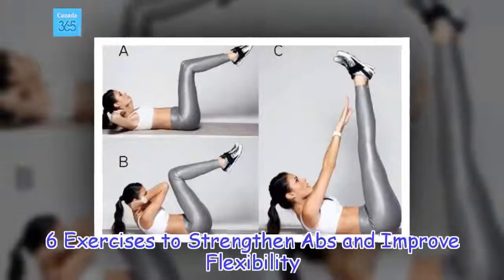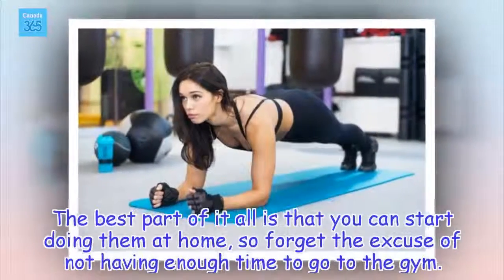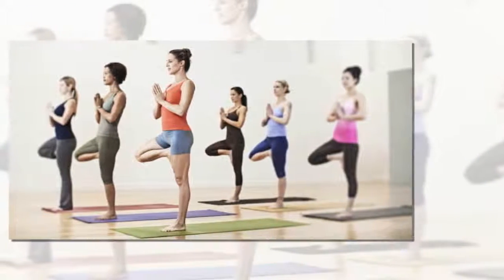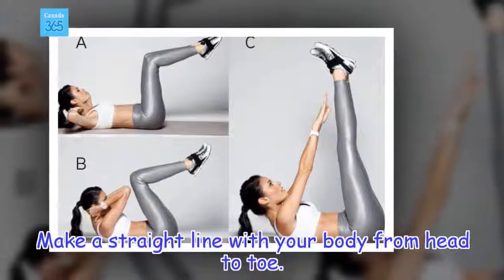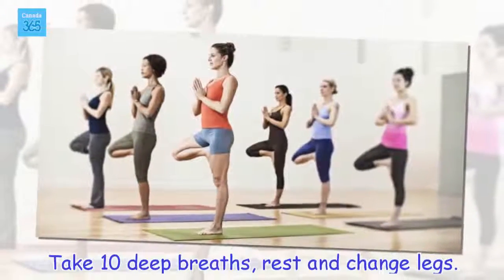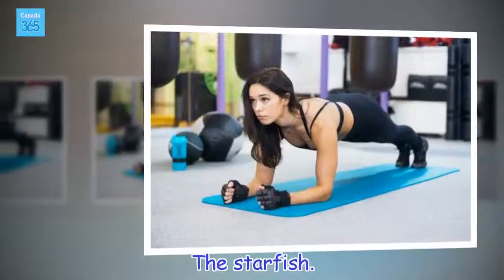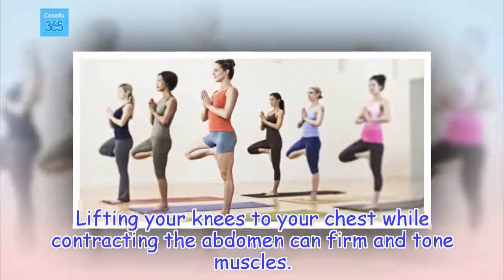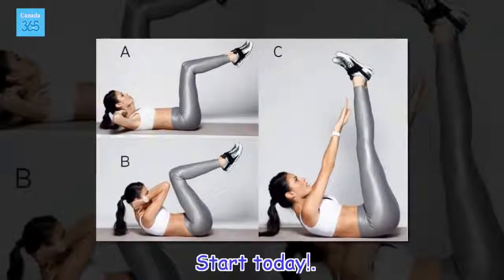6 Exercises to Strengthen Abs and Improve Flexibility - Canada 365